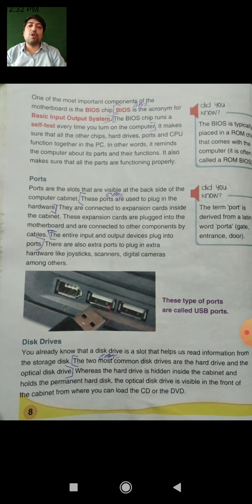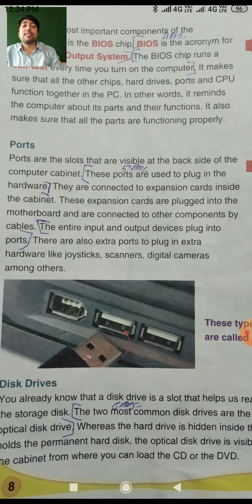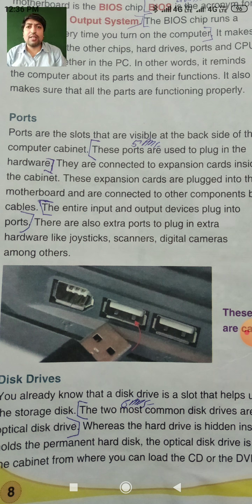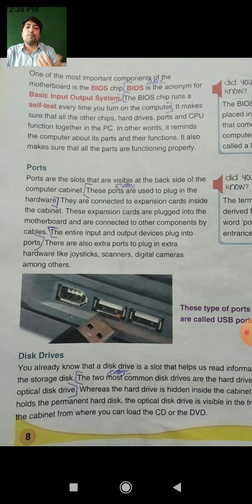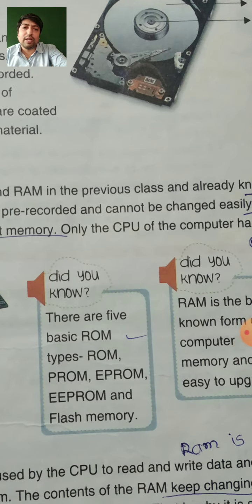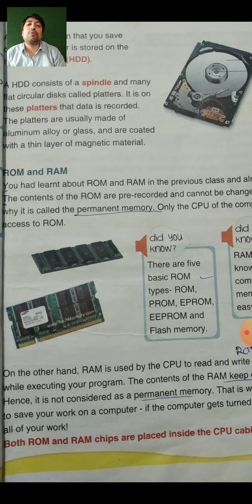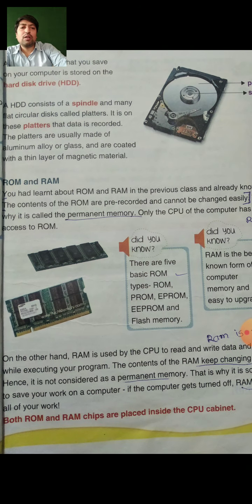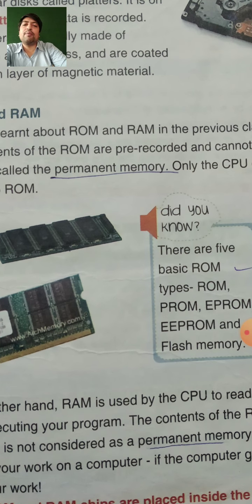Comp Basic 5 inside CPU Part 3,4